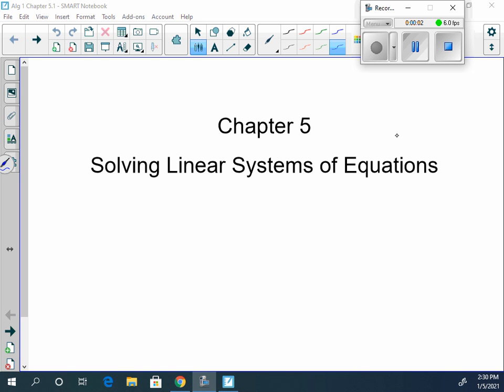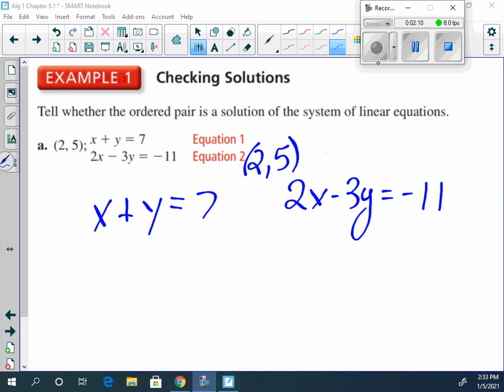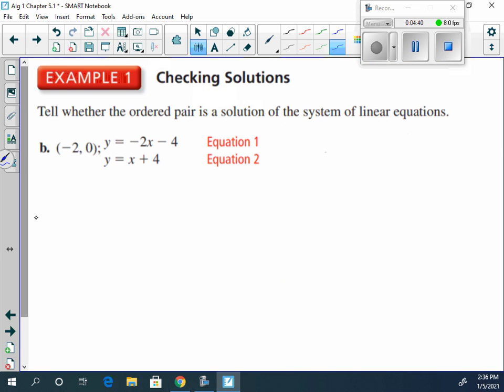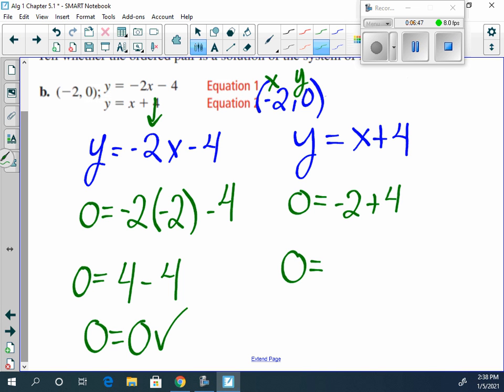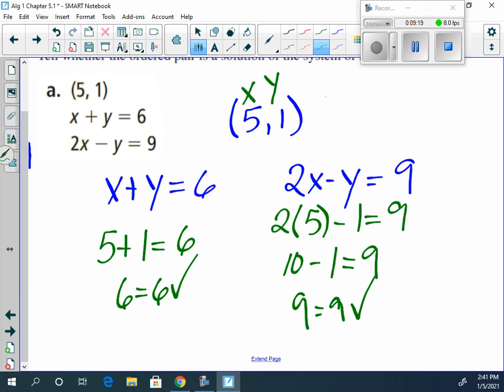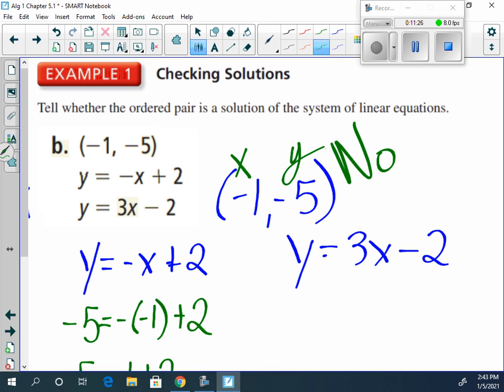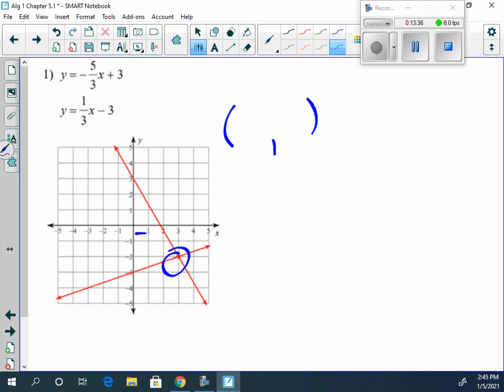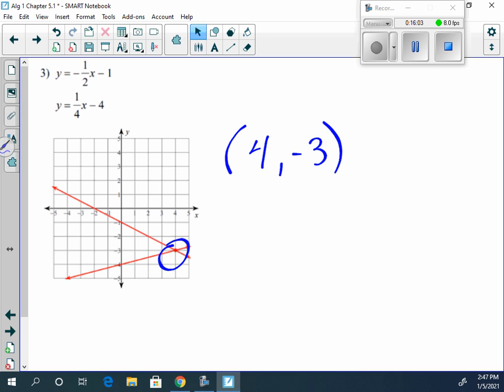Algebra 1 Chapter 5.1 (1)